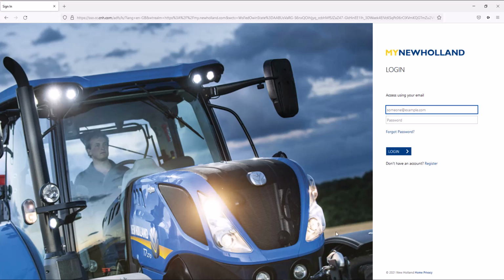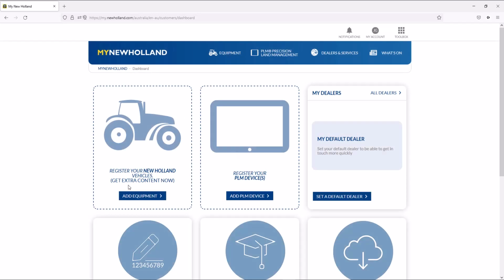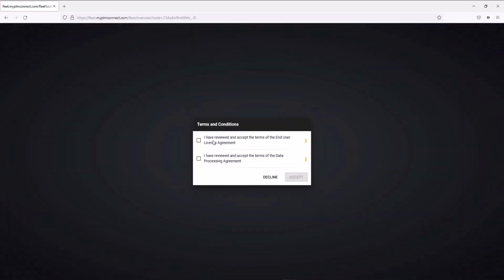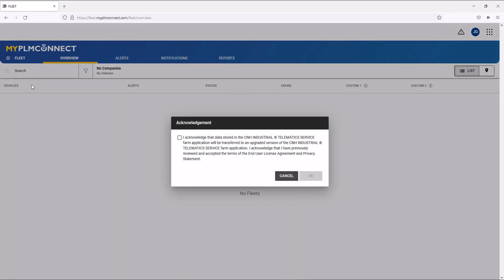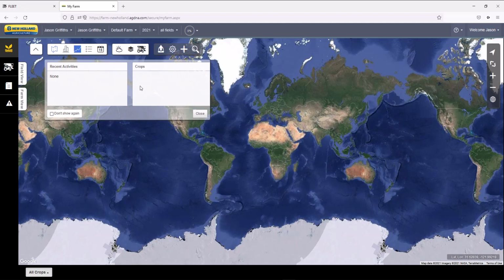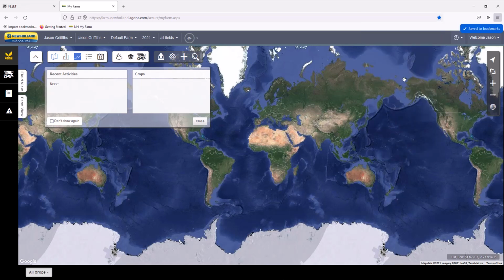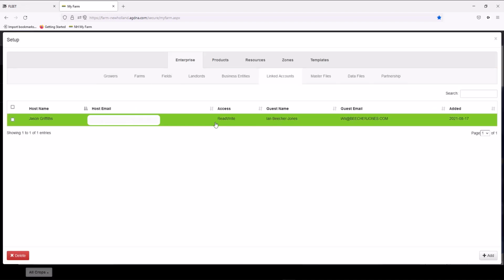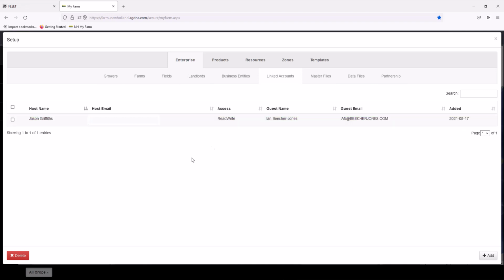NH 8 Logging on for the first time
Logging on for the first time